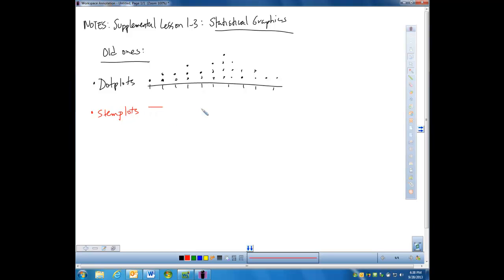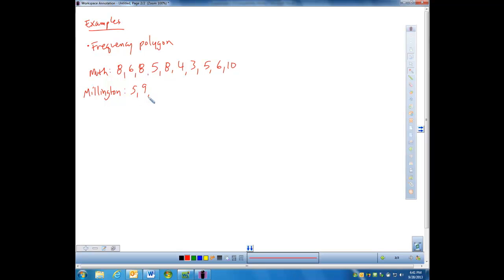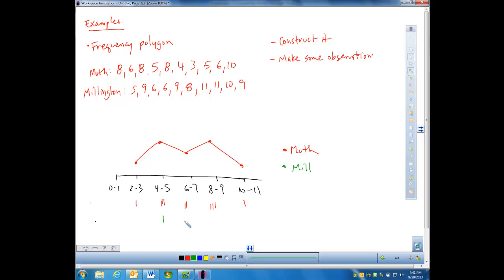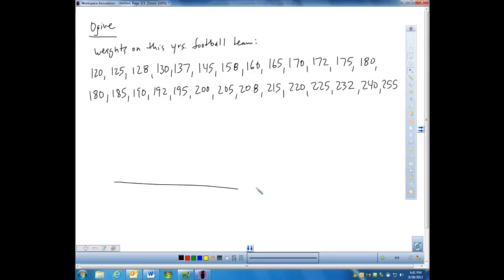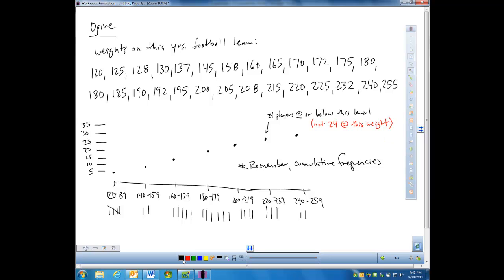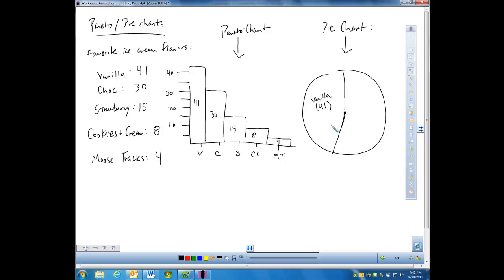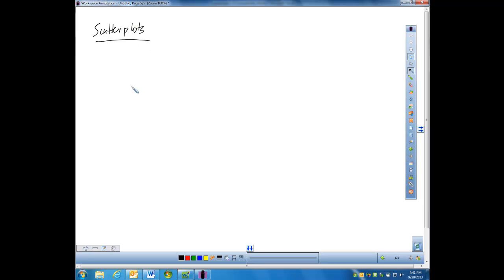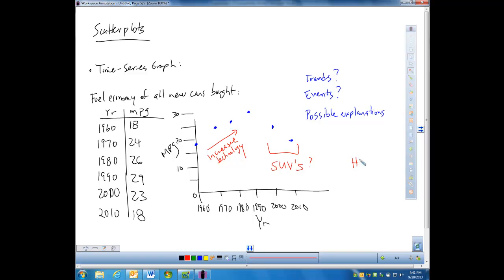AP Stats: Supplemental Lesson 1.3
This video describes additional statistical graphics - those tools we can utilize to -show- trends in data.